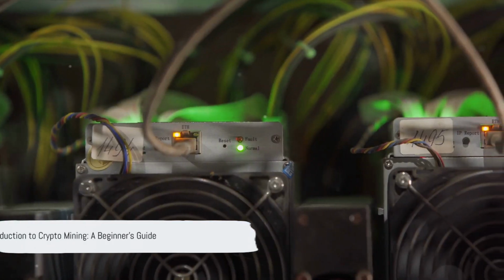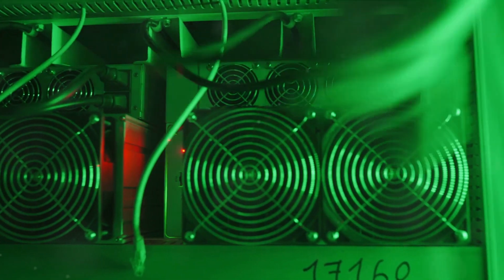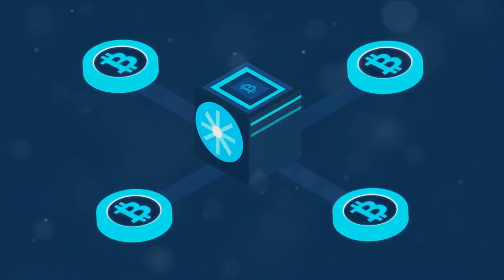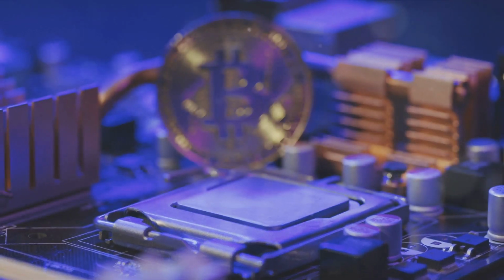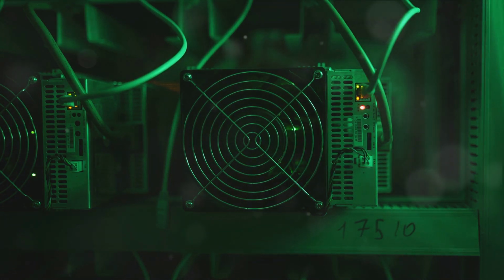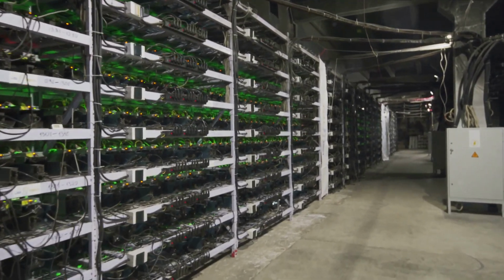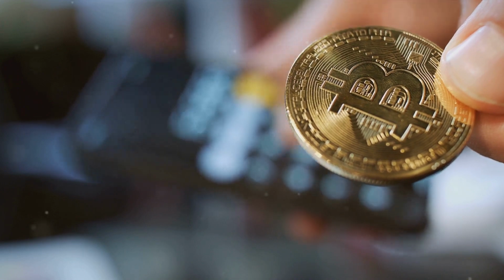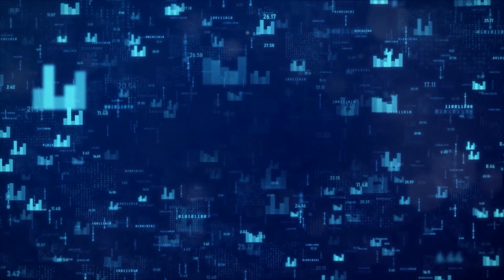Crypto Mining A Comprehensive Guide for Beginners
In this comprehensive guide to crypto mining, we break down everything from the fundamentals to the nitty-gritty technical details. Whether you're a beginner or looking to deepen your knowledge, this video has got you covered. Learn about the processes, equipment, and potential earnings involved in this exciting industry. Watch now and become a crypto mining expert!